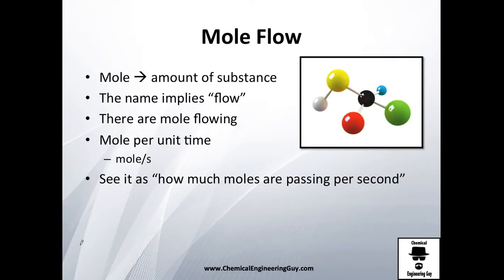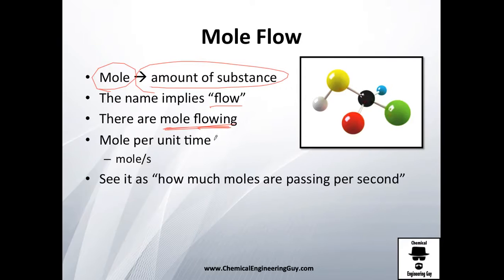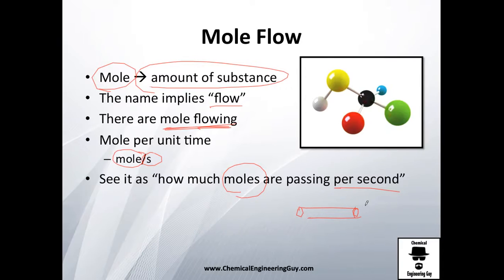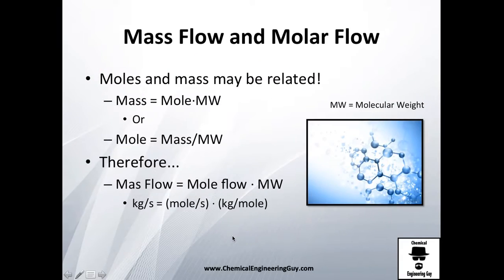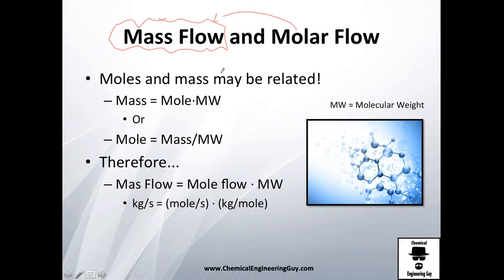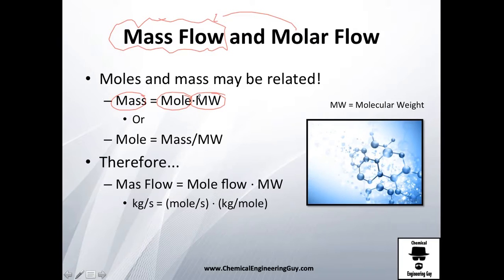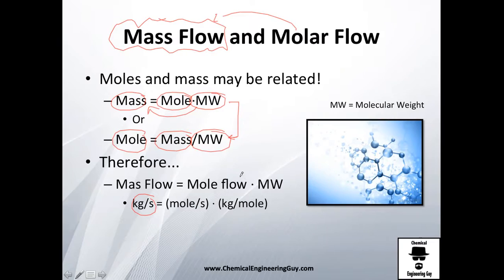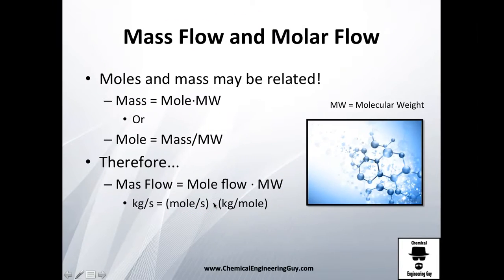Molar Flow // Thermodynamics - Class 13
Molar flow is very useful when reactions occur!